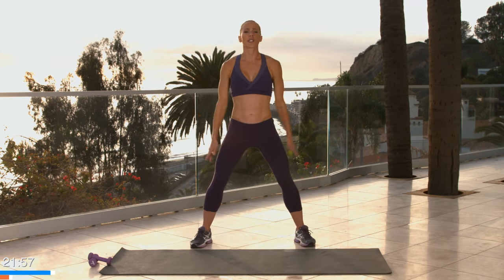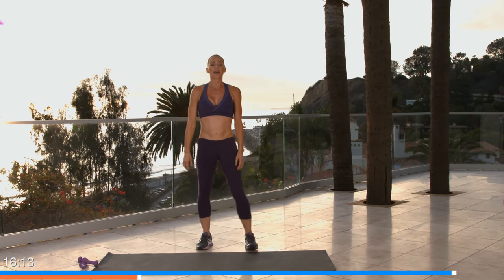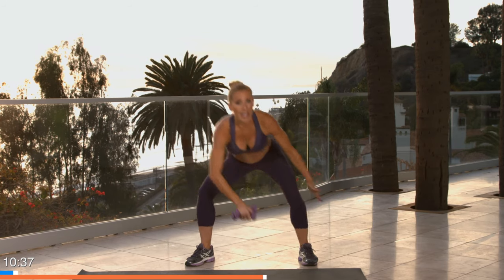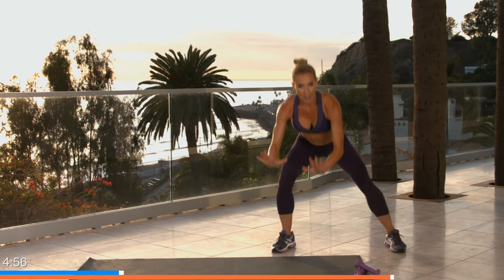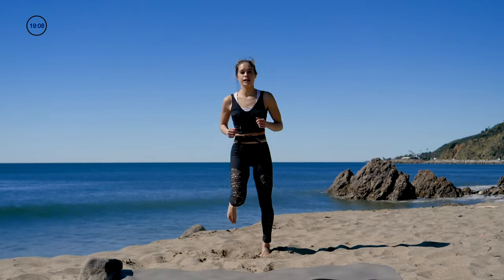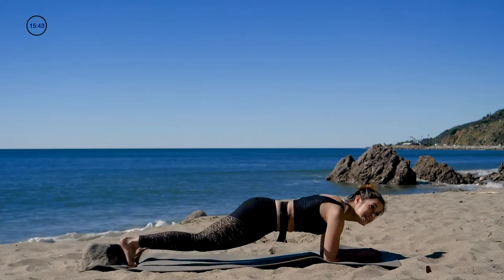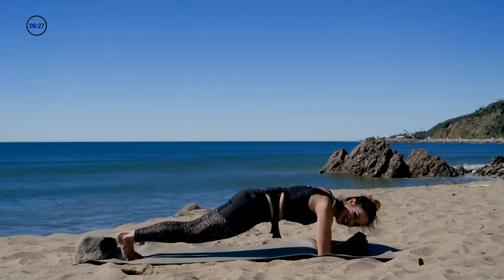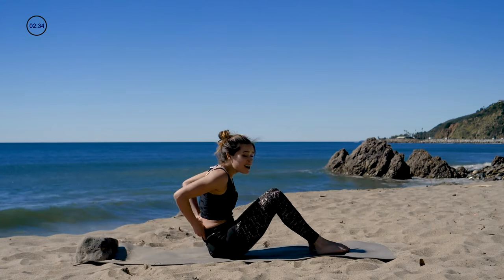40 min Fat Burning TABATA with Weights & Abs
20 minutes of heart pumping Tabata followed by another 20 minutes of abs & core exercises. Burn a ton of calories, slim down your waist, and tone up all the right places!

365 workouts & stream over 500 videos on-the-go.